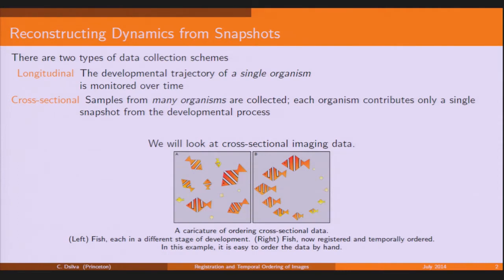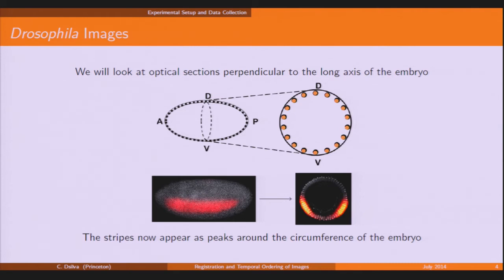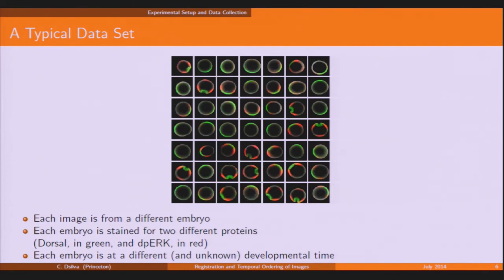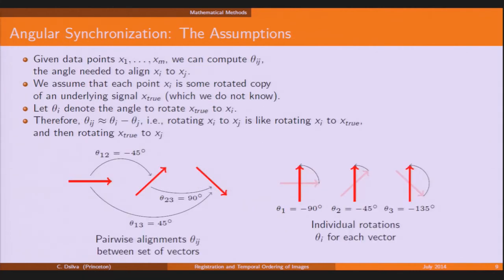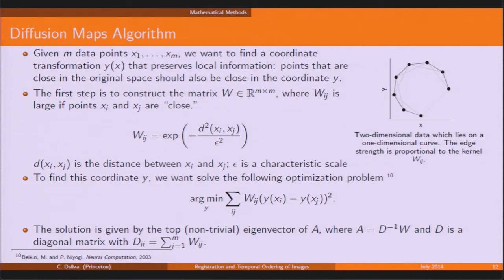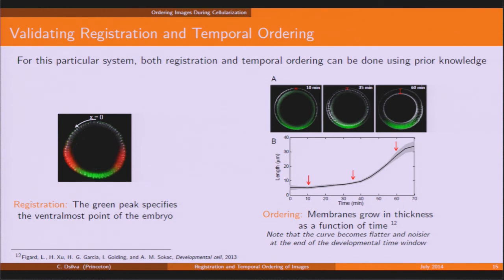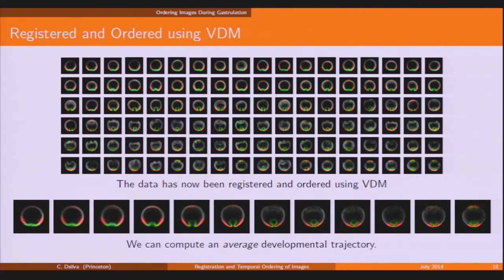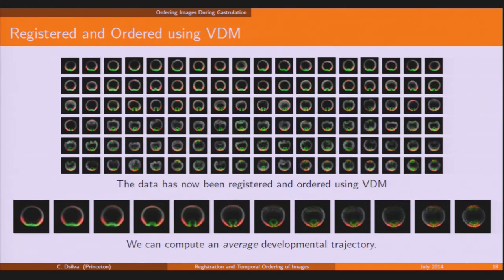DOE CSGF 2014: Registration and Temporal Ordering of Images in Studies of Biological Development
Carmeline Dsilva
Princeton University

Data-mining techniques have gained increasing attention over the past decade, as the amount and type of available data grow dramatically. I will discuss diffusion maps, a nonlinear dimensionality-reduction technique, and their application to data from chemical and biological systems. These data-driven methods will allow us to gain insights into complex dynamical processes.